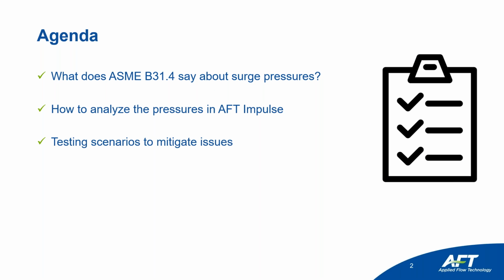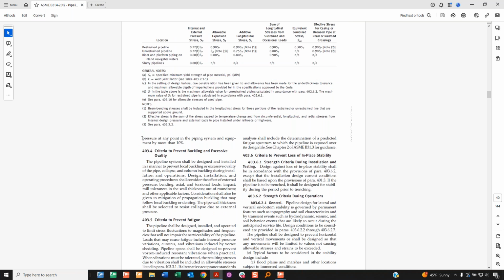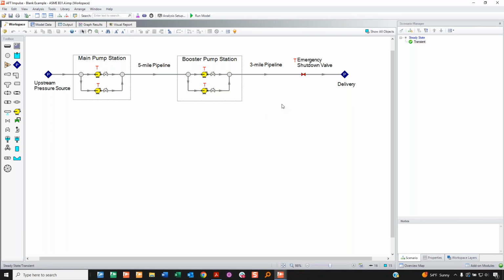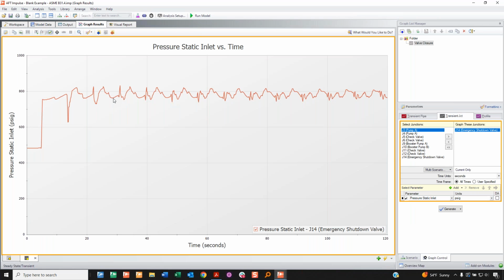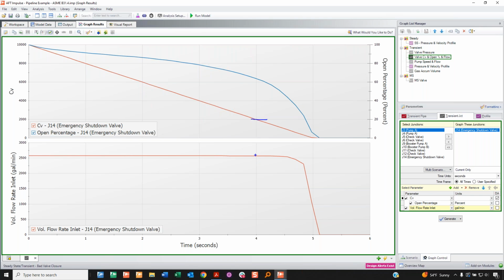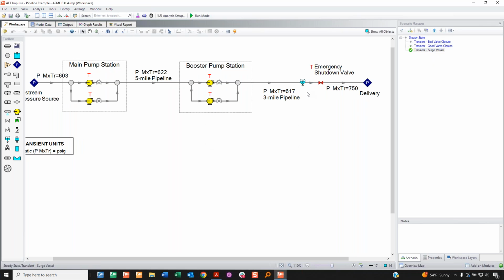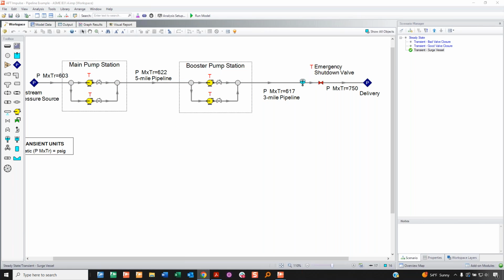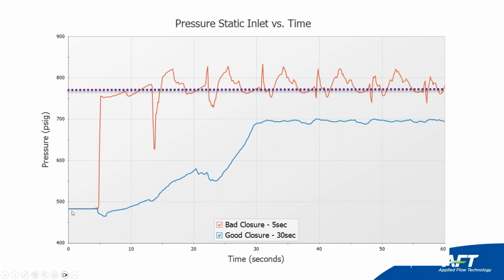2023 12 06 Meeting Code for Pipeline Pressure Surges ASME B31 4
Pressure surge (aka, waterhammer) analysis is not just a good idea, it is required in part by code - specifically ASME B31.4 for pipelines. It guides you to look at cases of variation from normal operation to ensure pressures don't go too crazy. That requires doing some calcs.

Many engineers are intimidated by the topic, but we are here to show you the way. Using simulation software, like AFT Impulse, does the heavy lifting in doing these analyses to ensure your pipeline meets code.